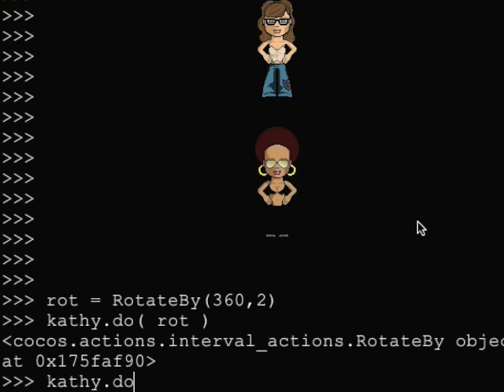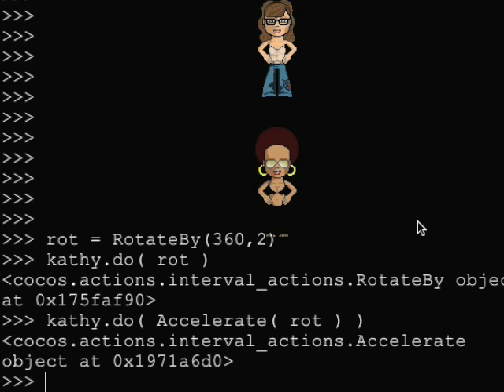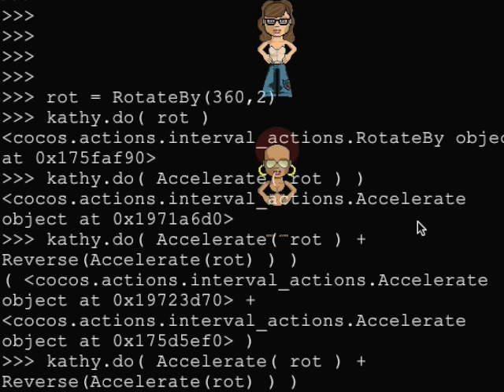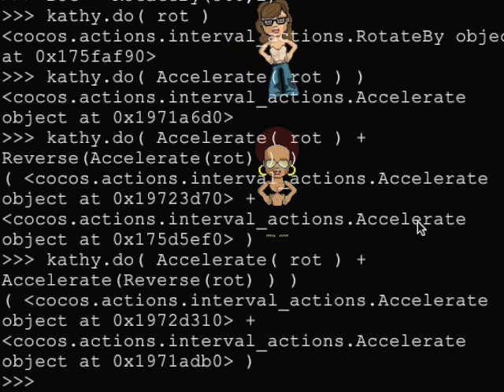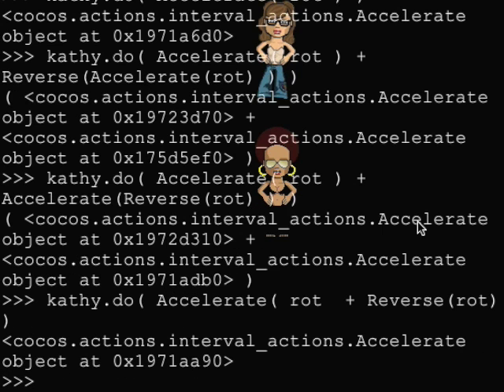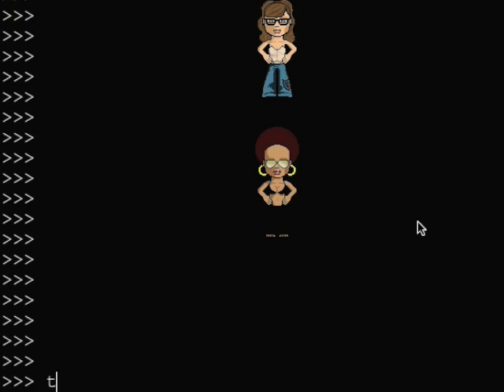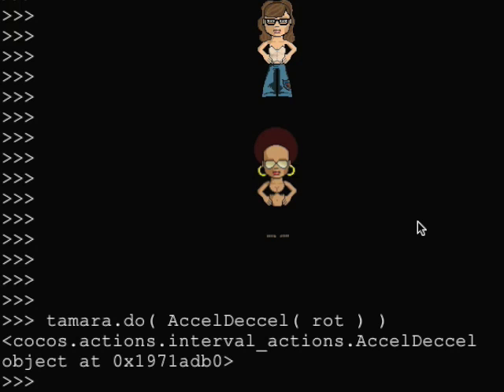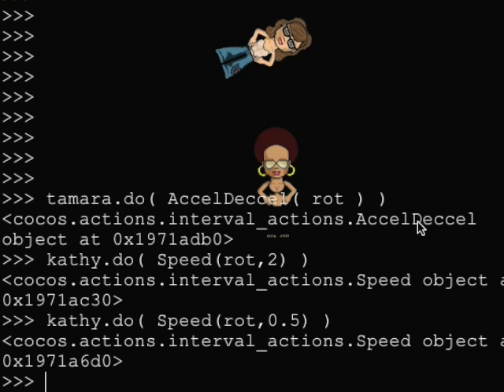cocos2d accelerate actions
cocos2d is a framework for building 2d games in python. This video shows how to use the Accelerate, AccelDeccel and Speed actions.